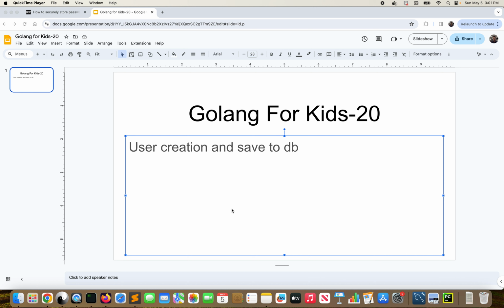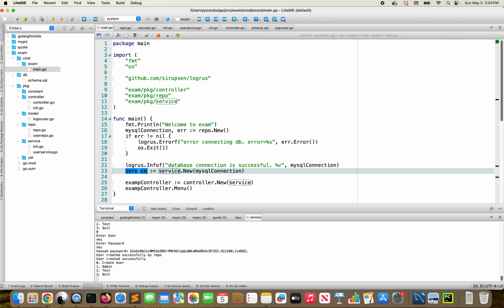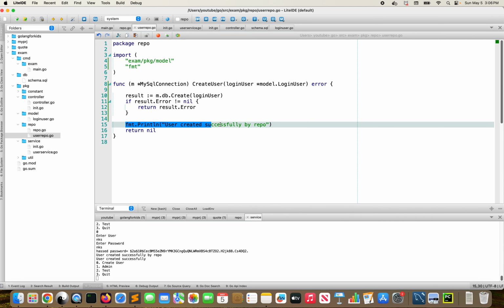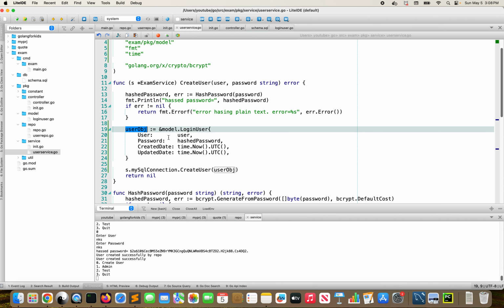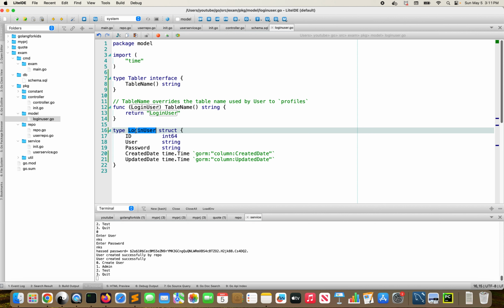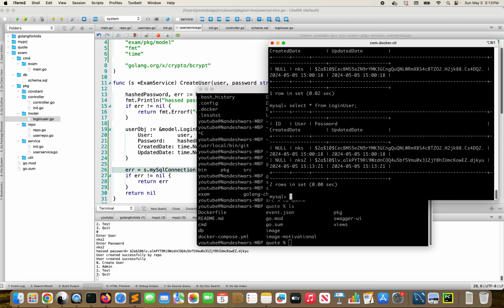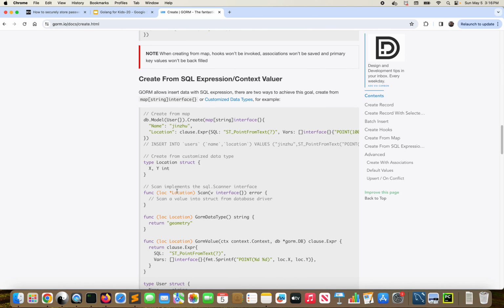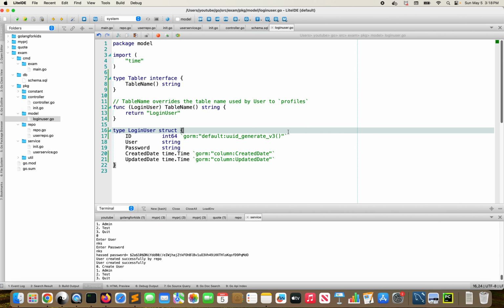Golang For Kids - create login user and save to db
create user and save to db
use bcrypt library to encrypt password